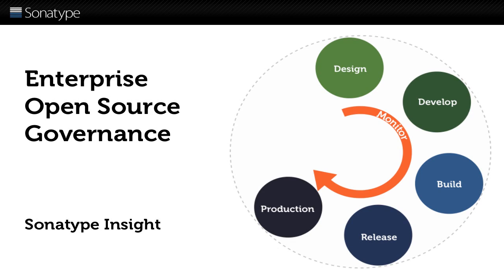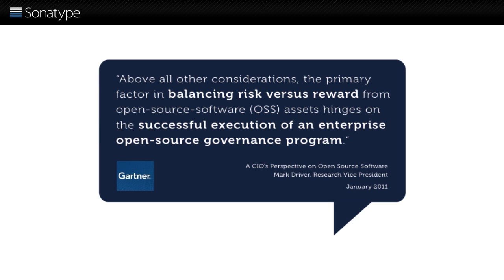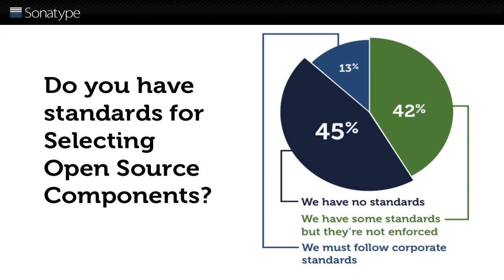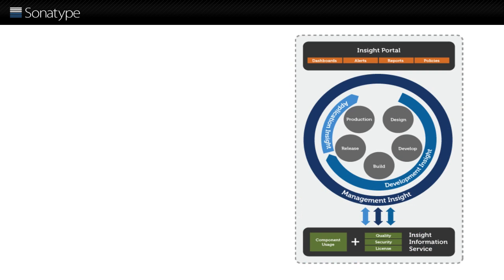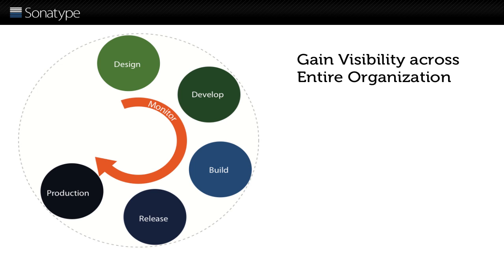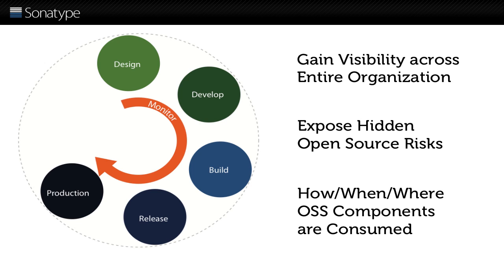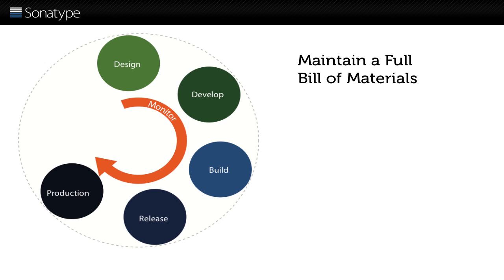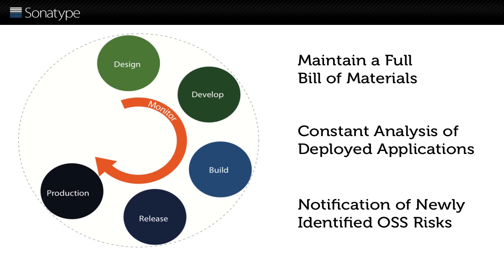Enterprise Open Source Governance with Sonatype Insight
This video gives an overview of the benefits of Sonatype Insight for Open Source Governance.